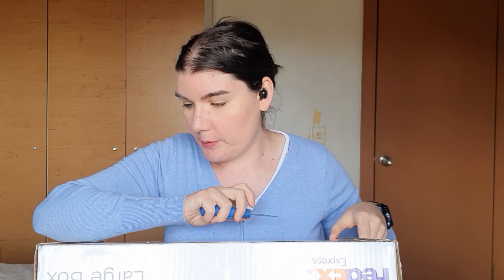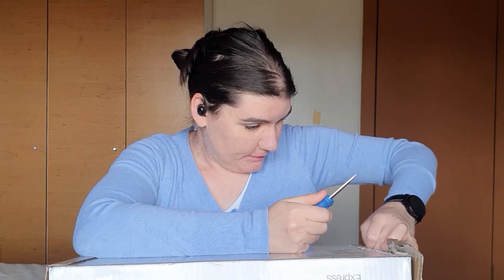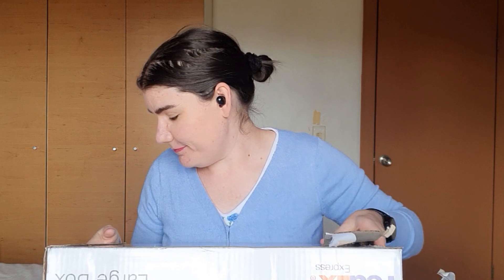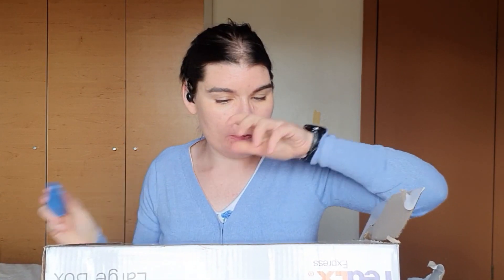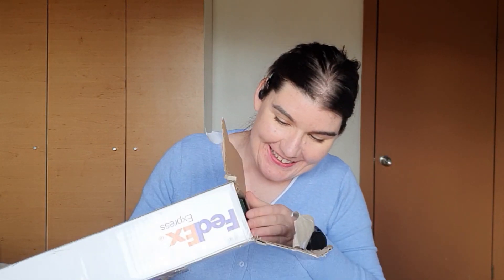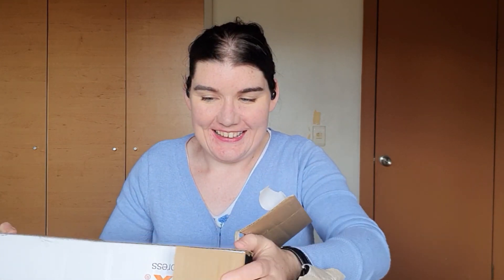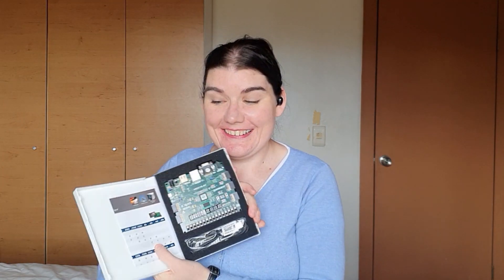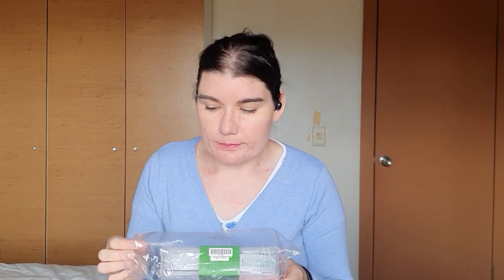FPGA unboxing and chat: Why I started this channel and future plans!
Hi, I'm Stacey, and in this video I unbox a Diglent board and chat about my youtube channel!

0:00 Intro
0:23 Unboxing
3:05 Why I started this channel
5:03 Plans for the future
6:45 Outro